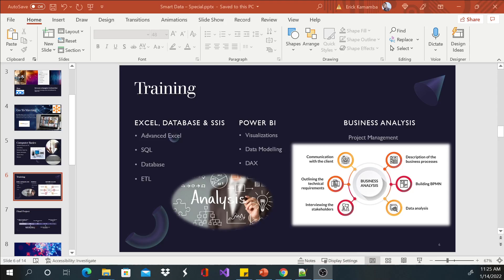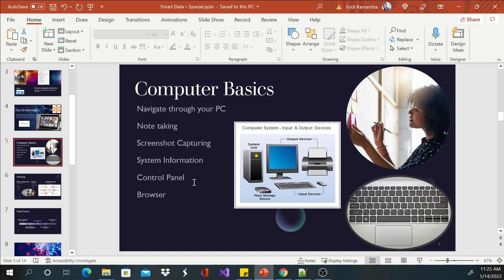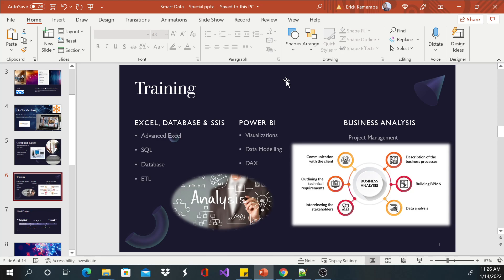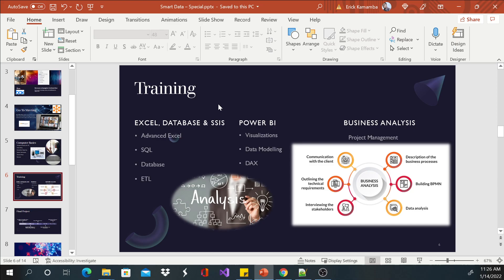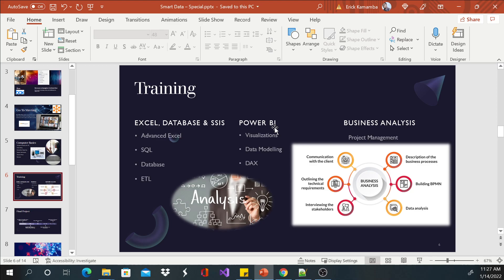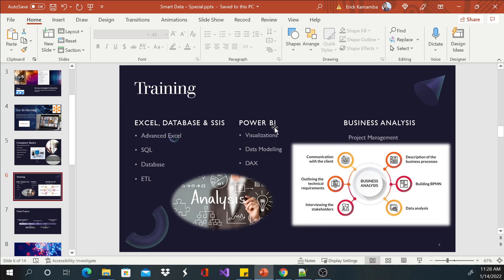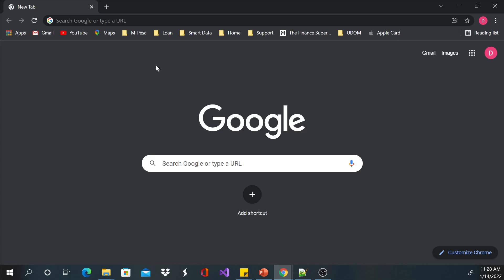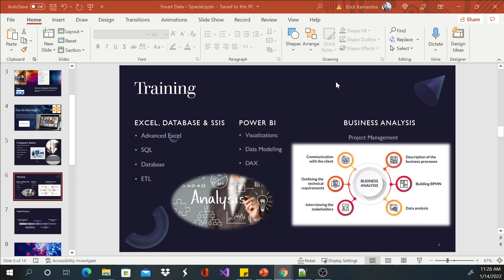Episode 4 – Training Courses | SQL | Database | Reporting & Analytics | Business Analysis | Power BI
Smart Data Special is designed for first time students, ongoing students and future students. The special has the following episodes: -
Episode Introduction (Preview)
Episode 1 – Box
Episode 2 - Go To Meeting
Episode 3 - Computer Basics
Episode 4 – Training
Episode 5 - Final Project
Episode 6 – Schedule
Episode 7 – Tools Needed
Episode 8 – PC Specification Requirement
Episode 9 – Hardware Setup
Episode 10 – Installation (Run as Administrator)
Episode Recap